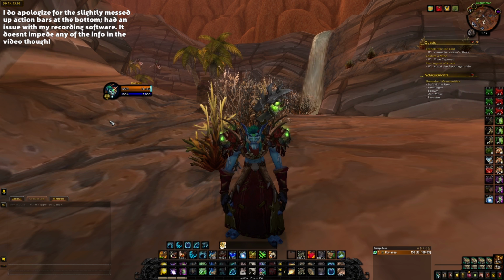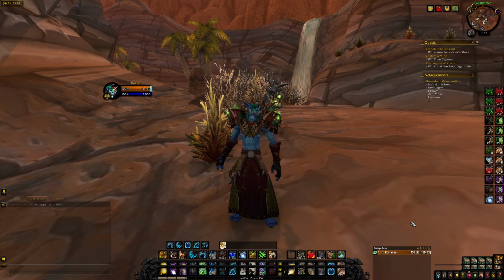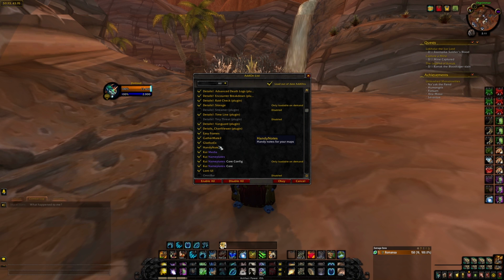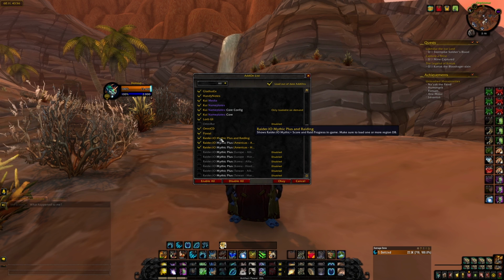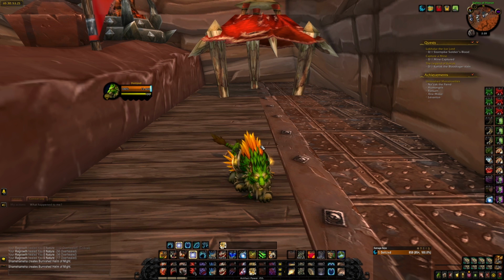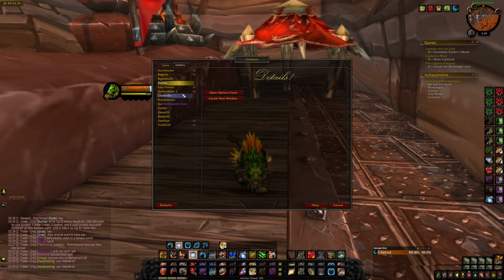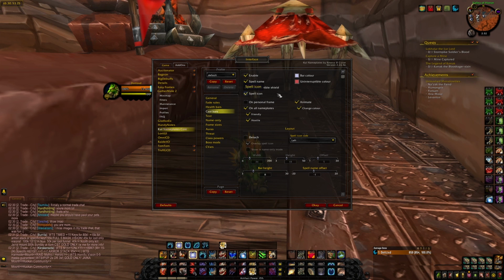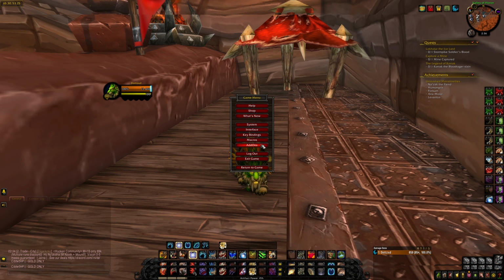WoW CLEAN UI Setup | Addons Guide | Shadowlands 9.0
This video goes over what addons I currently use in WoW World of Warcraft! I go over the addons, their individual settings, as well as the rest of my general UI settings so if you want to get your interface to look like mine, you can! This WoW clean UI setup will work well for PvE, PvP and beginners, and is just a well-rounded setup!

LIST OF ADDONS
Auctionator
Bagnon
BigDebuffs
Deadly Boss Mods
Details! Damage Meter
Easy Frames
GatherMate2
GladiusEx
HandyNotes
KuiNameplates
Lorti UI Remake
OmniBar
OmniCD
Postal
Raider IO
TomTom
TrufiGCD
WeakAuras